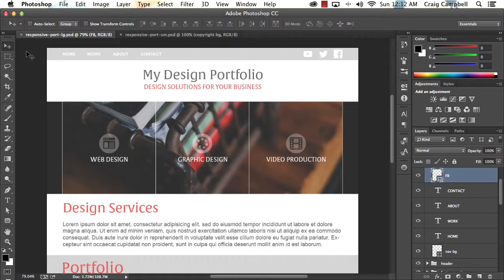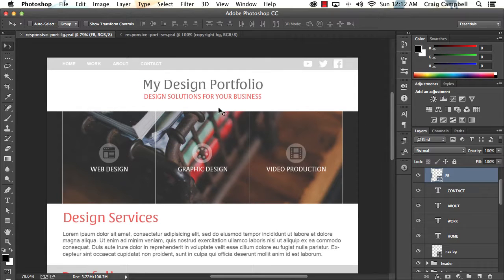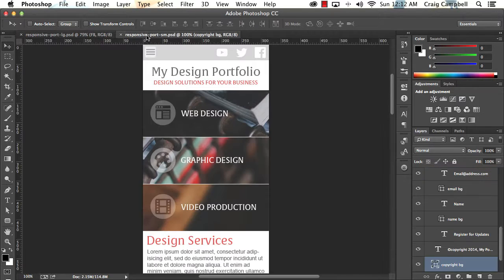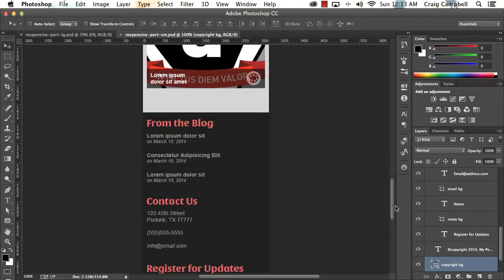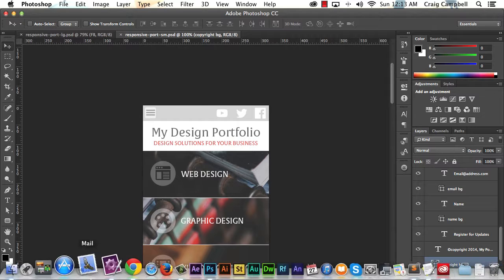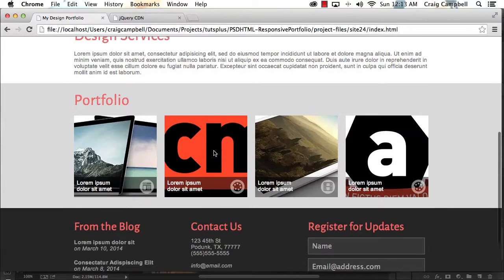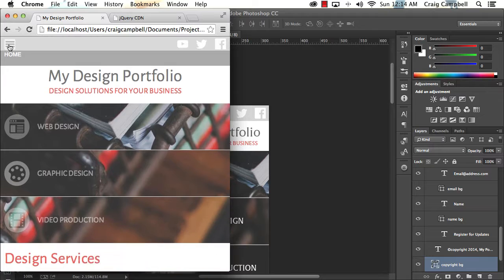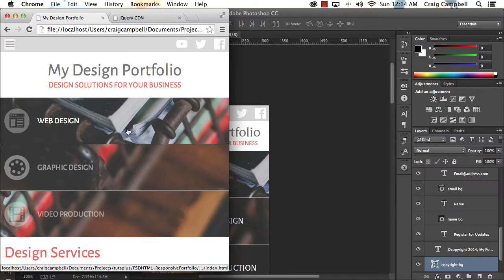PSD to HTML The Responsive Portfolio Build 1 1 Introduction